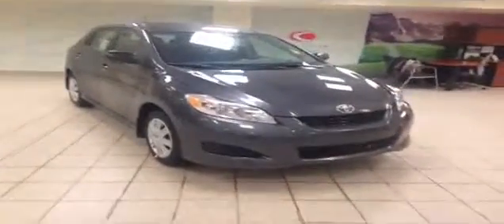2014 Toyota Matrix | Charlesglen Toyota | Toyota Calgary